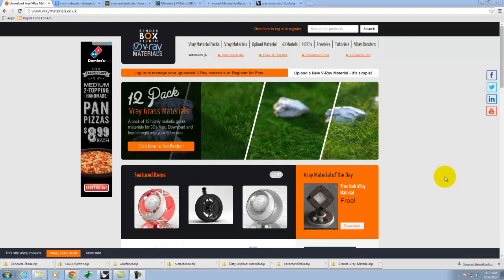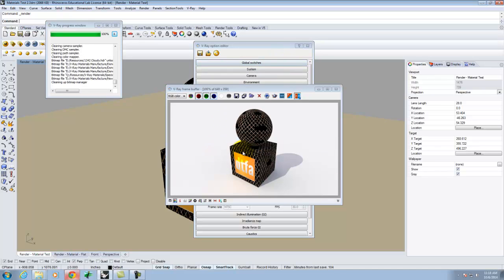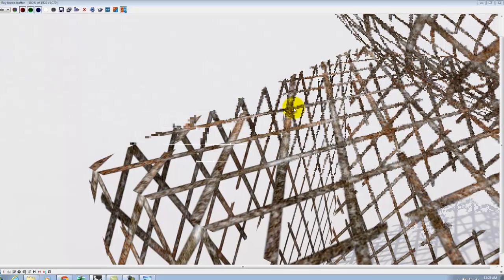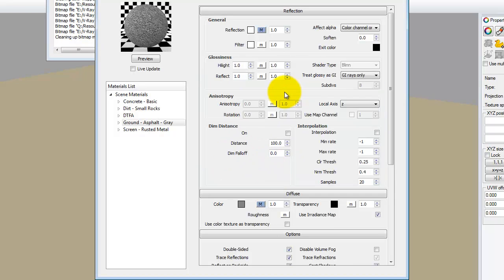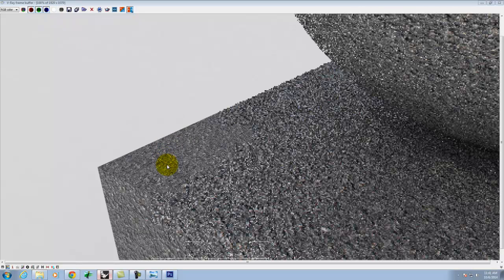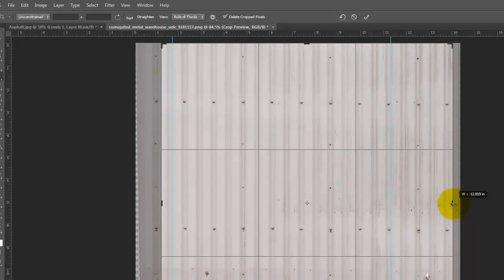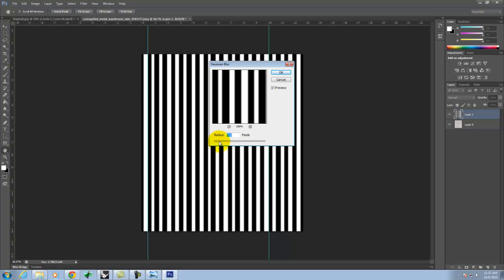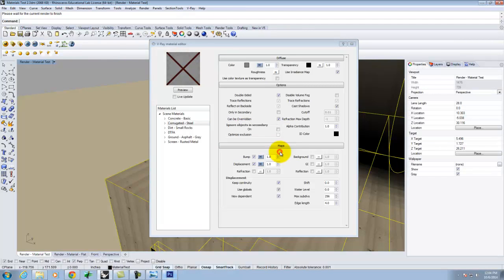L214 (Fall 2014)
An overview of Transparency, Bump & Displacement Maps in V-Ray materials.  Includes a Photoshop section on how to build materials from scratch.